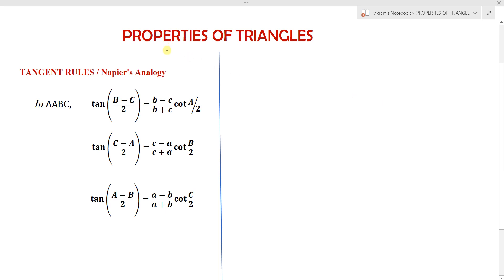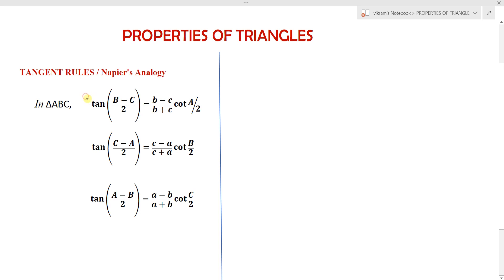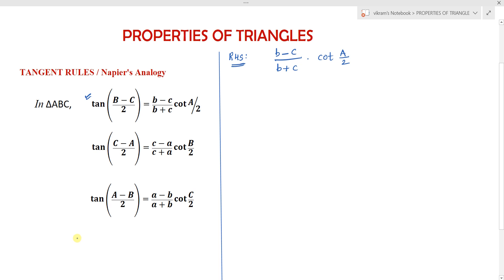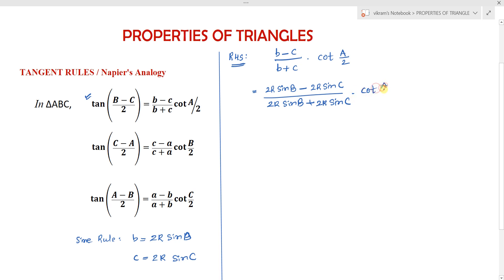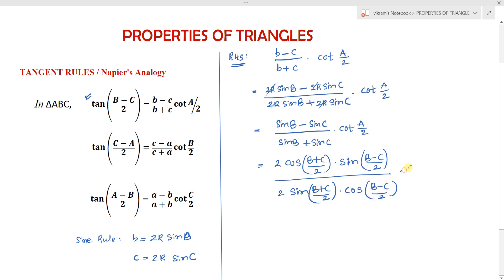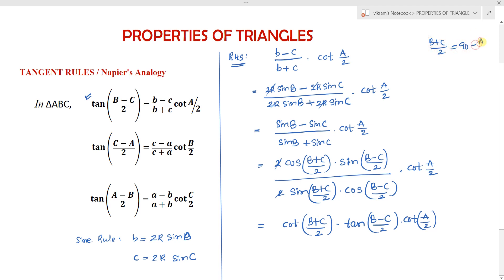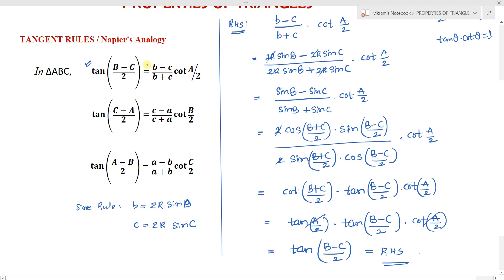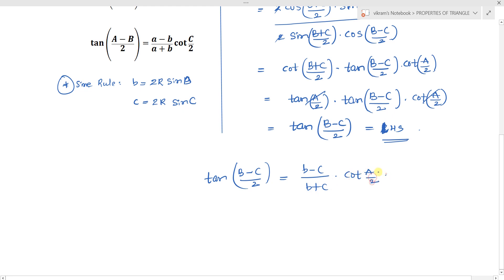Tangent Rules | Napier's Analogy | Law of tangents | properties of Triangles | Trigonometry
concept : Tangent Rules/ Napier's Analogy